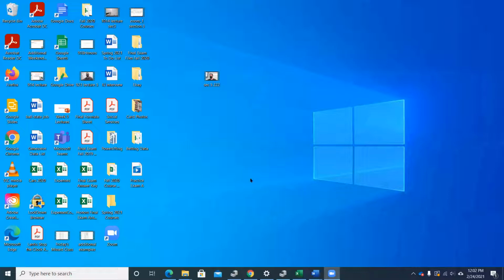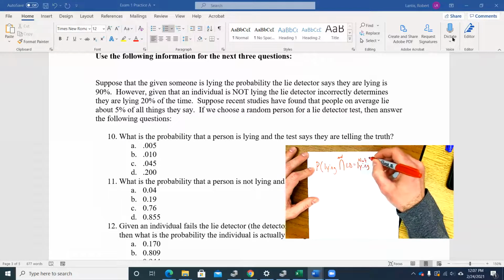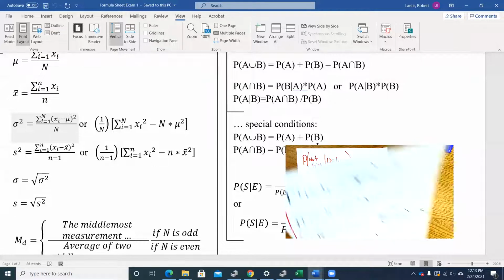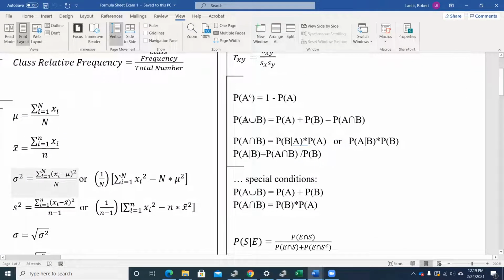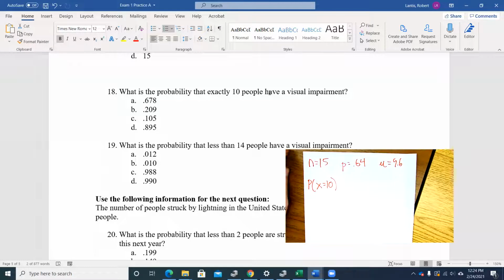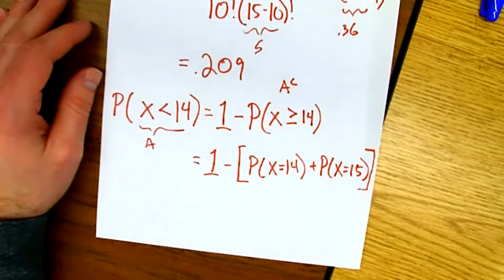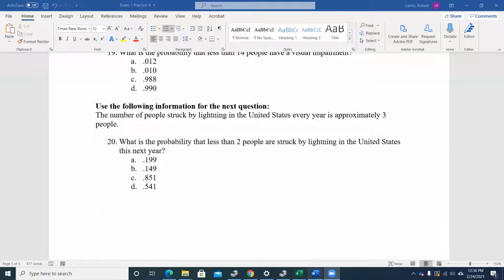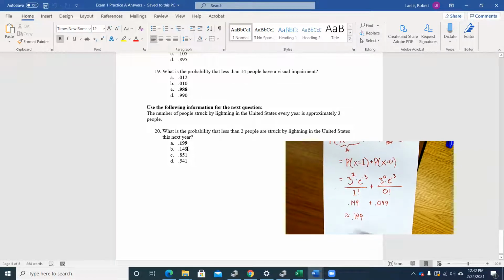Practice Exam A Q 10-14 and Q18-20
Additional exam review, Q10-14 and Q18-20